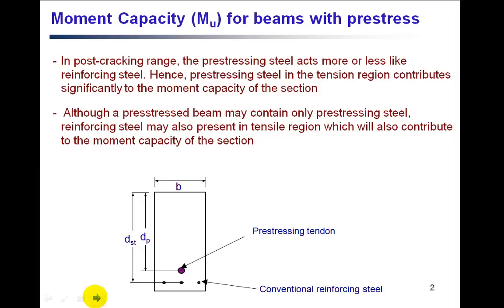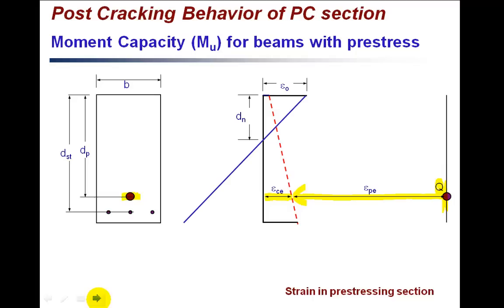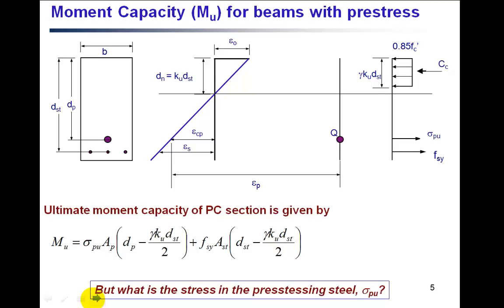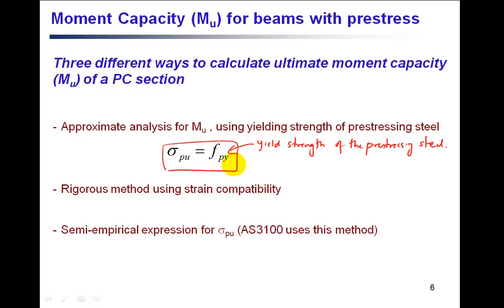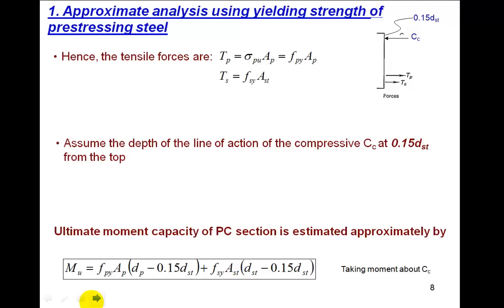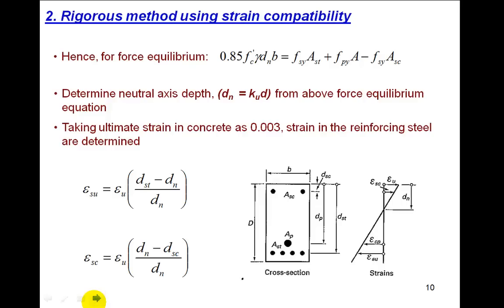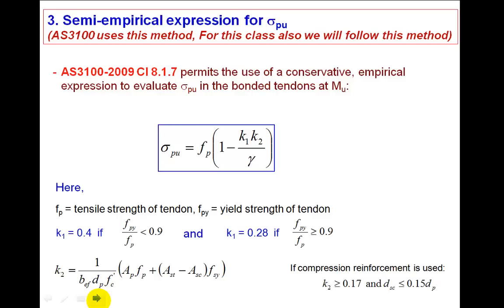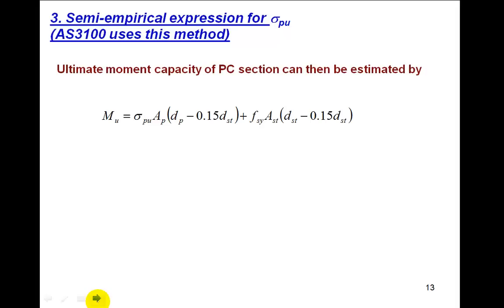Prestressed Concrete (Ultimate Moment Capacity) PC5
Learning concrete does not need to be boring. My new iBook  covers all the different aspects of concrete engineering (including history of concrete, constituents of concrete, properties of fresh and hardened concrete, mix design, durability of concrete structures, sustainability of concrete) in an engaging way using the
power of iBook. Photographs of real life structures and illustrations are widely used throughout the book to aid learning and also to give context to the materials presented. Interactive quizzes makes the readers engaged and help deep learning.